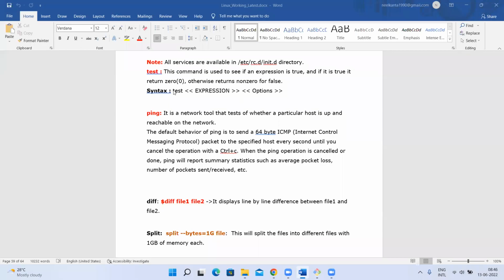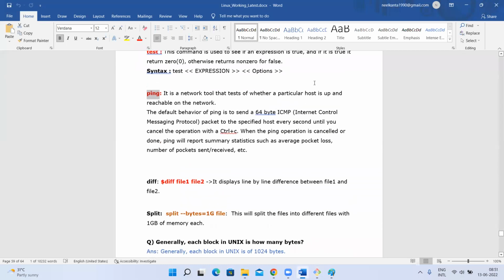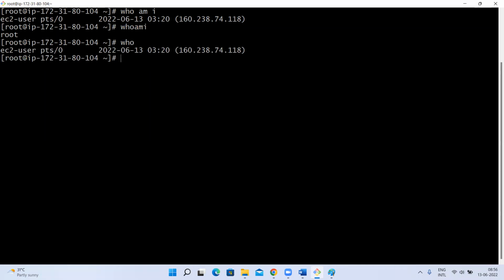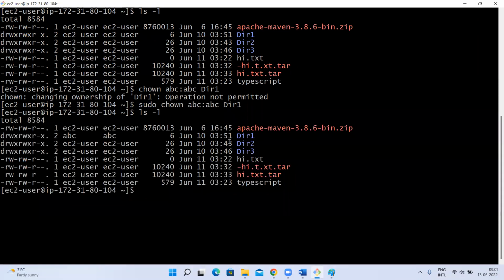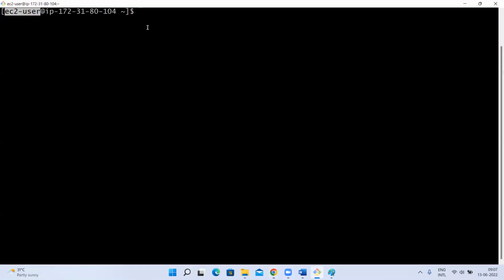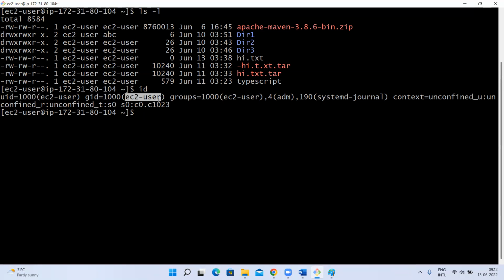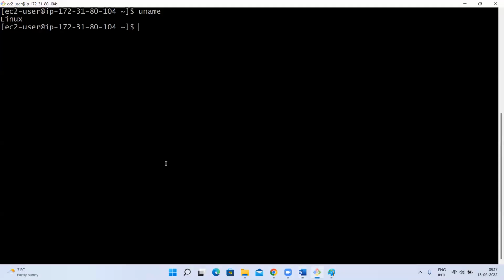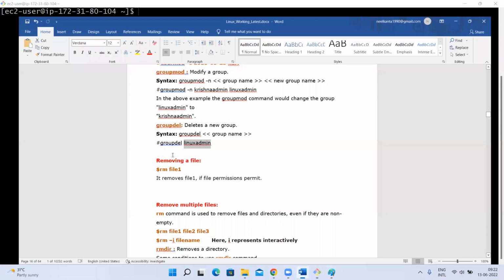#18 test, ping,split,service, usermod, groups & other miscellaneous commands. Contact +91-8123997688